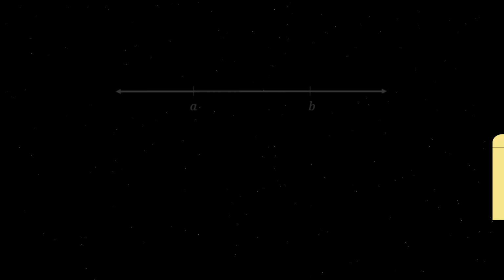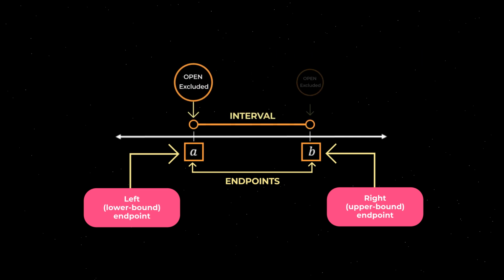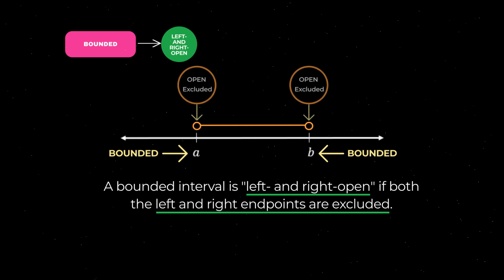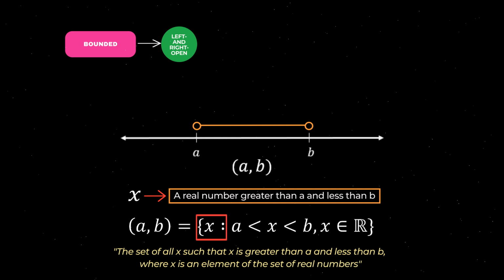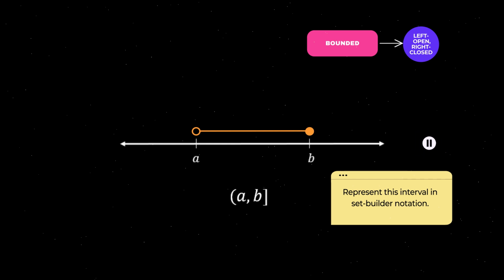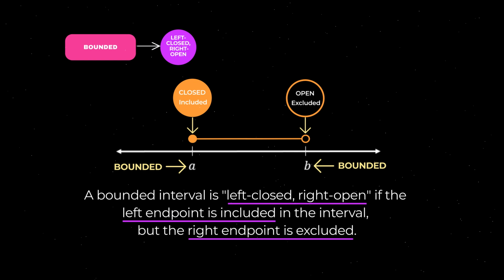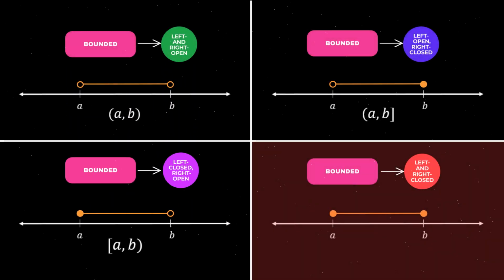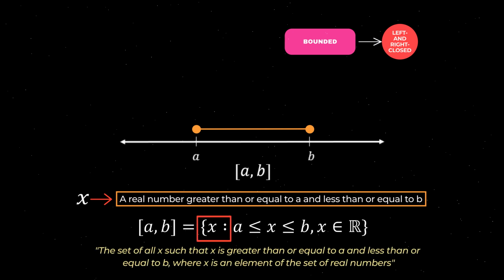Tutorial 3 - Interval Notation - Part 1 (Bounded Intervals)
Welcome to PART 1 of the INTERVAL NOTATION tutorial.

In this video, you will learn what an "interval" is, what a "bounded" interval is, and you will learn to use "interval notation" to represent all types of bounded intervals.

Happy Learning!